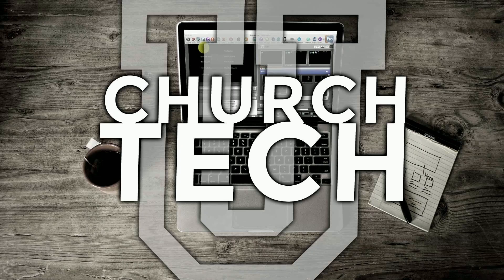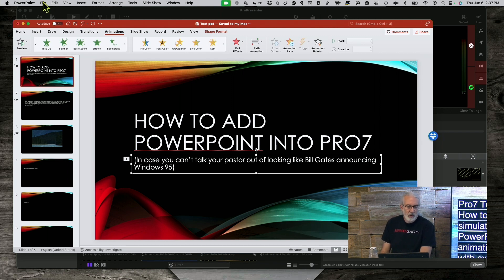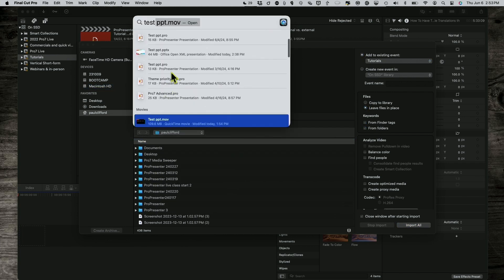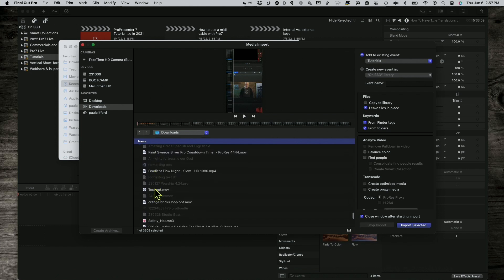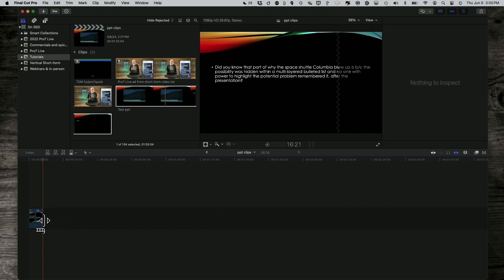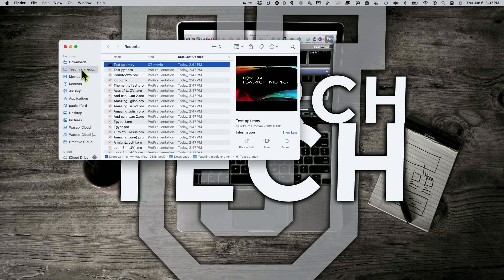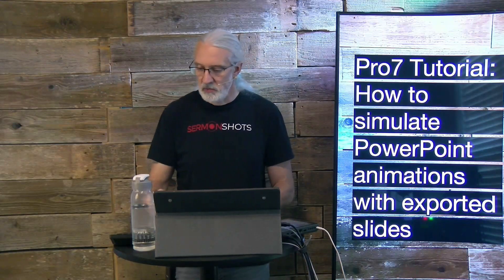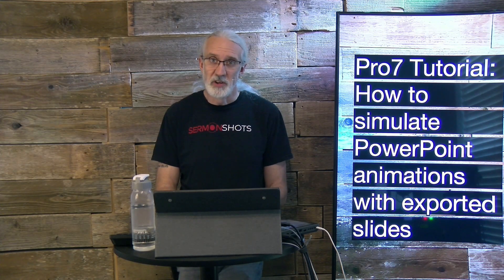ProPresenter 7 tutorial: How to simulate PowerPoint animations with exported slides (Pro7 Hack)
You know that I'm not a huge fan of PowerPoint.  ProPresenter is SOO much more powerful and its output looks so much better, BUT I get that some of you don't have a choice AND that you get powerpoint files with animations (shudder) that you MUST display.  So, here's one option of how to do it, if you have some time.